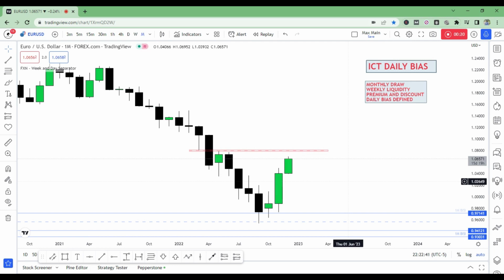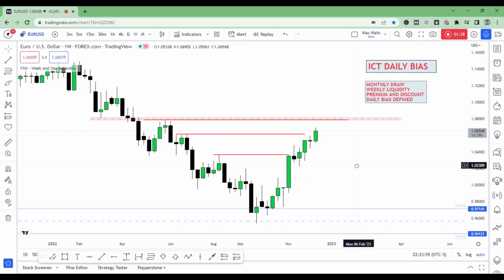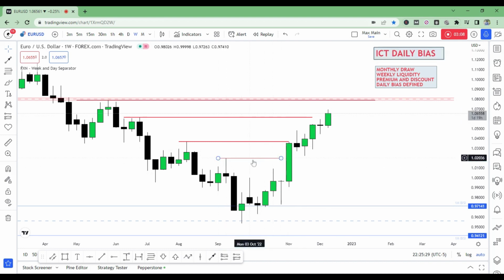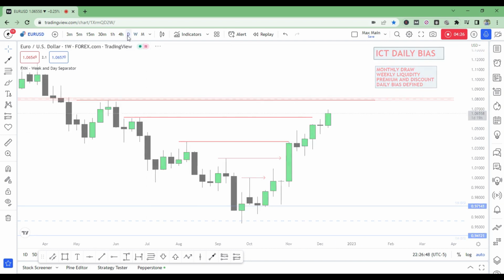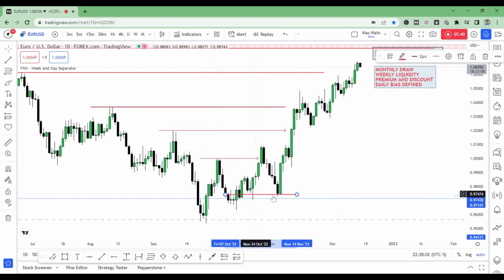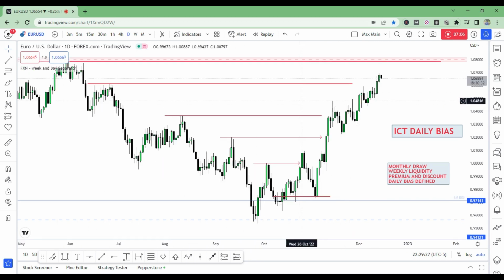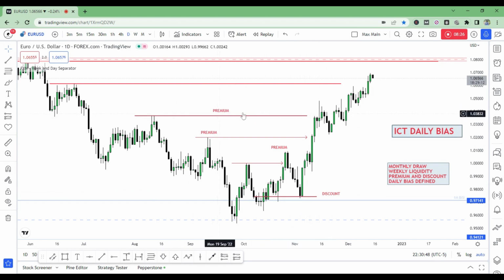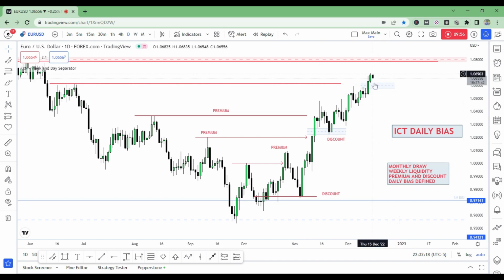ICT Daily Bias made easy in 10mins! - ICT Trading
- 7 Hidden Secrets You MUST know to become a Profitable Trader
- Book a FREE 30-min Trading Strategy Call

- Join Now for LESSONS AND SIGNALS ON TELEGRAM

Understanding the ICT Daily bias is essential in ICT trading strategy. In this video, I explain to you exactly how to define your ict daily bias. Enjoy!

ICT trader